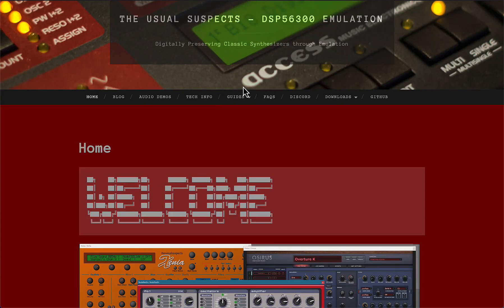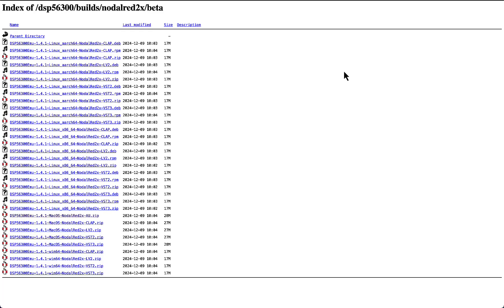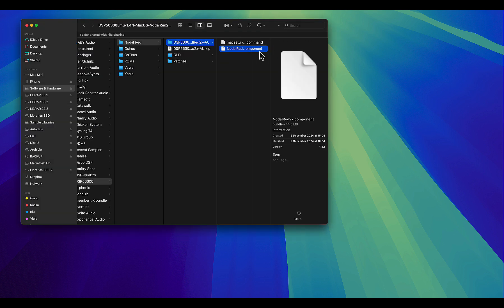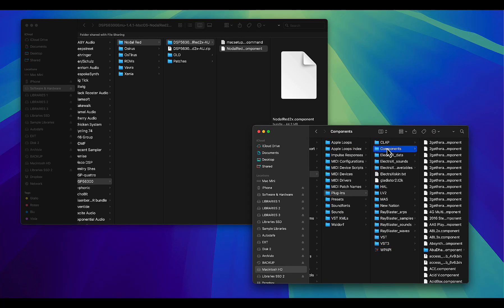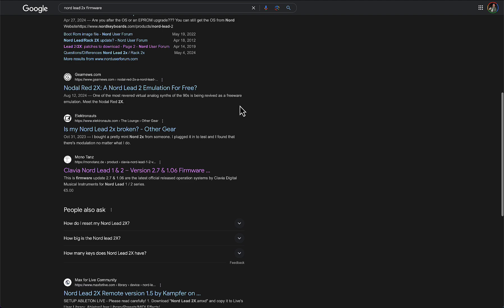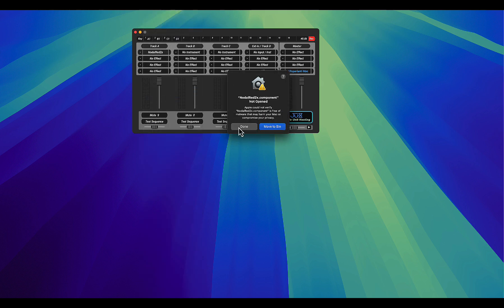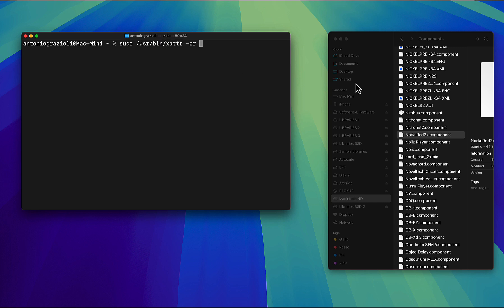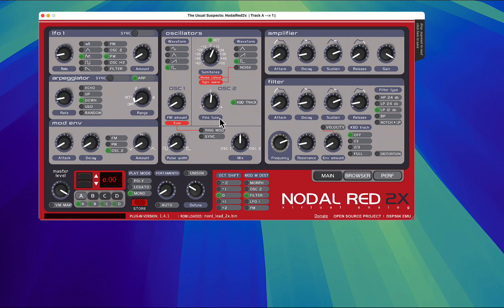Nodal Red 2x | Install, Firmware and Configure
In this video I will guide you into the install and configure of Nodal Red 2x, so you will have it up and running in minutes

Please don't ask for the firmware, have a look at the video and you should be able to download it. Hint, hint, hint...

Also, here's the command to remove quarantine from the .component file

sudo /usr/bin/xattr -cr /Library/Audio/Plug-Ins/Components/NodalRed2x.component

OR

sudo xattr -cr /Library/Audio/Plug-Ins/Components/NodalRed2x.component

There's an additional video on How to add and Load patches, which are not contained in the firmware: